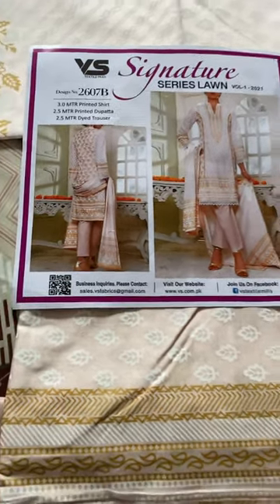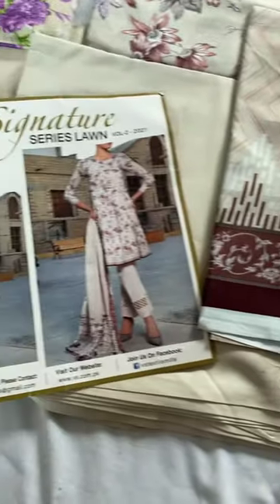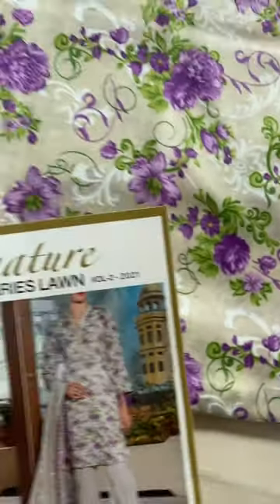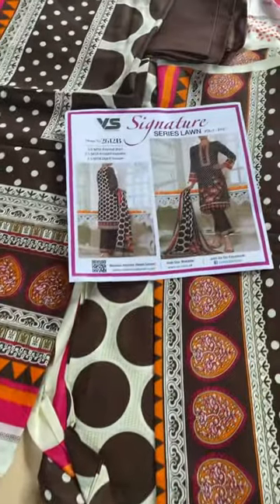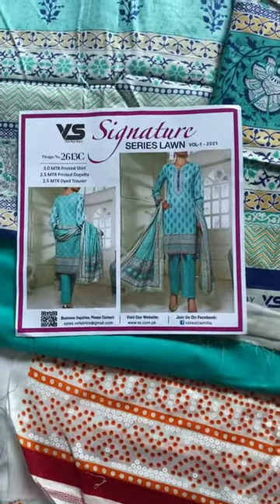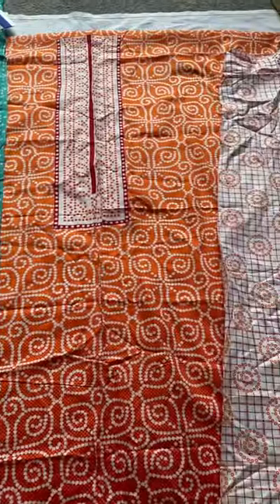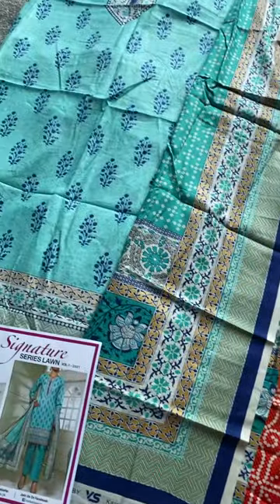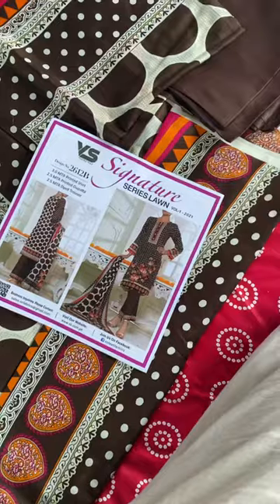Signature by VS textile mills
Beautiful original lawn ideal suits for mums and aunties
£18 or 2 for £30
Very limited stock
Wats app to order